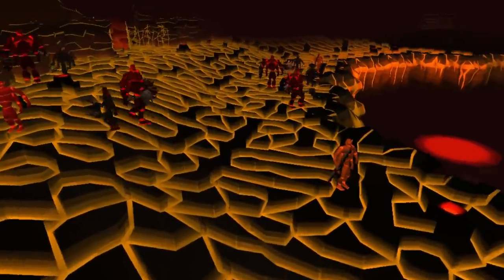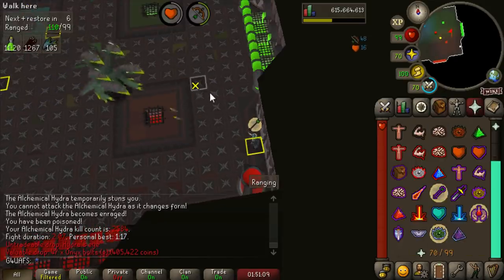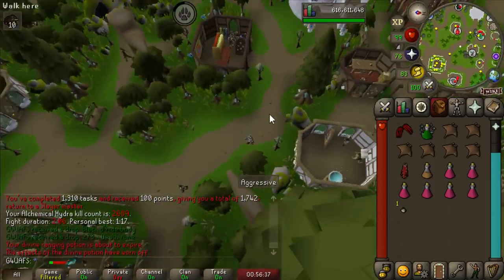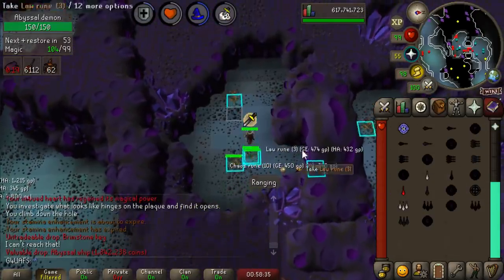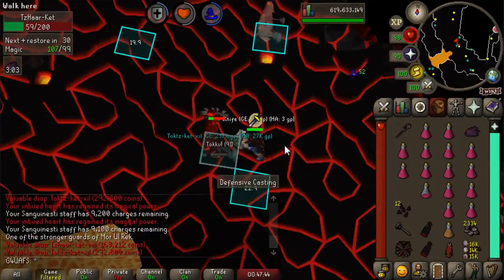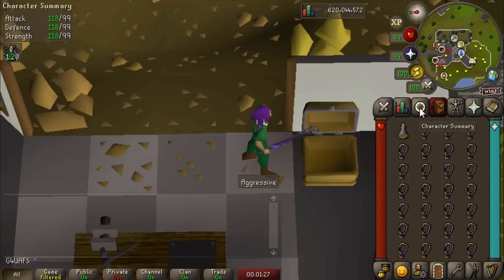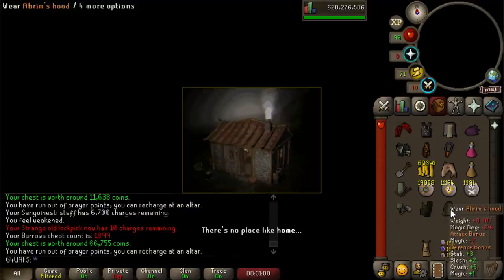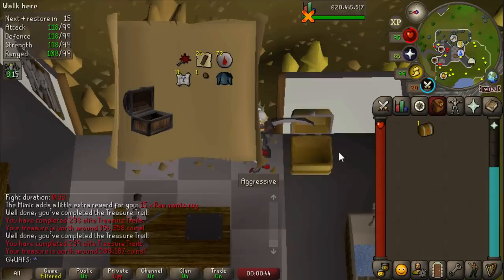Collection Log Completionist (#70)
Join the CC "G4UAFS"!Join the CC "G4UAFS"!